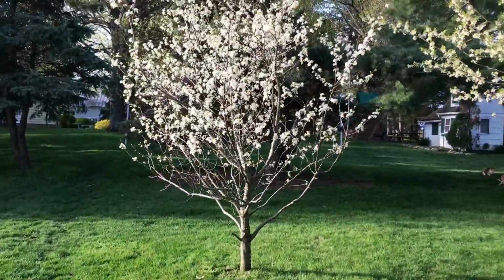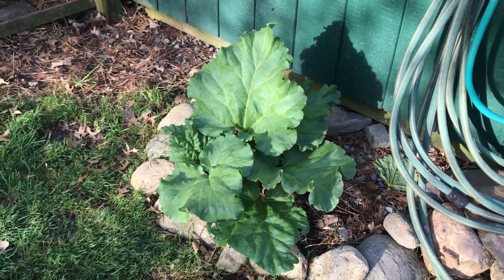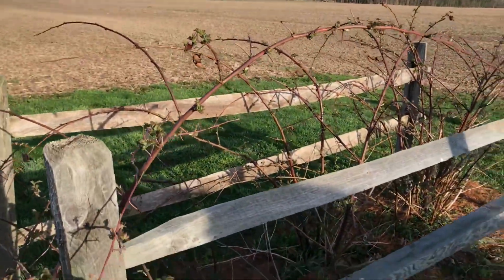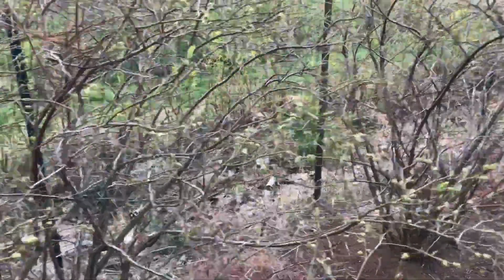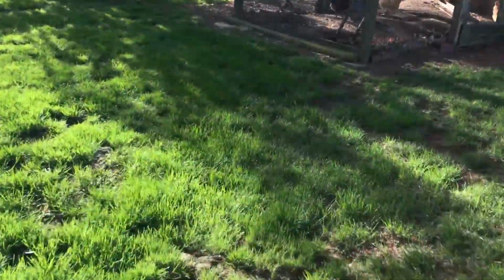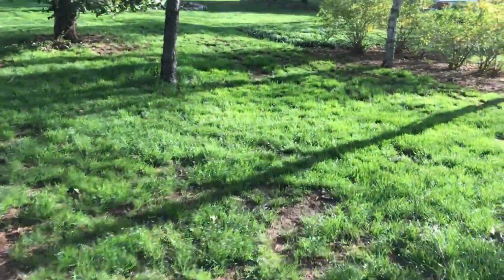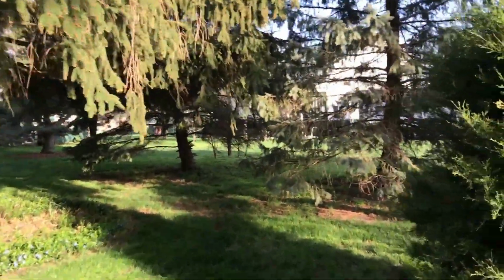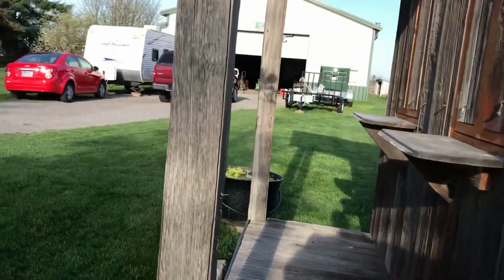Picking up "hot chicks" in the Spring! A morning stroll.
Thought I would share the new additions to the farm and do a morning stroll reviewing what's in bloom and growing this season.